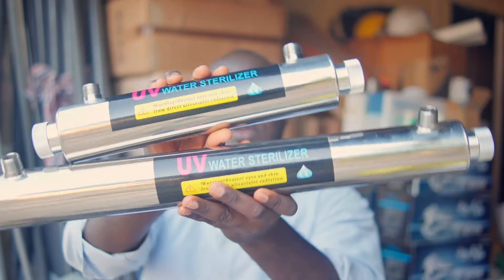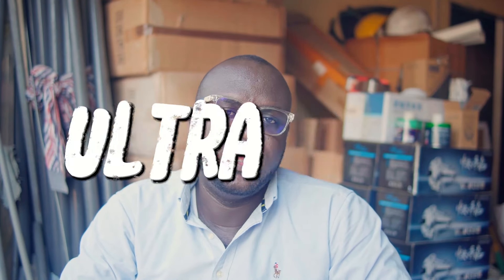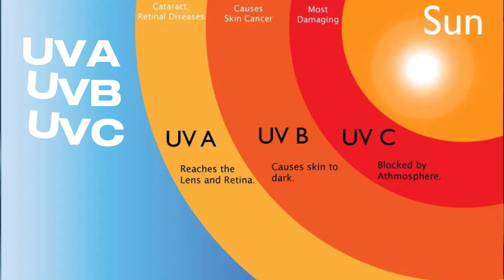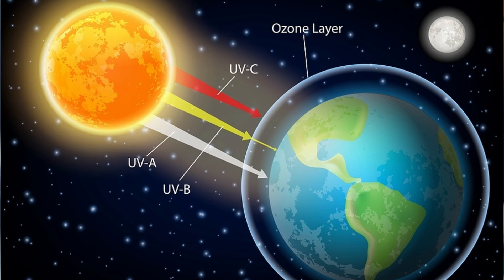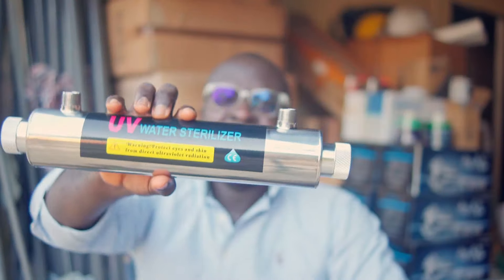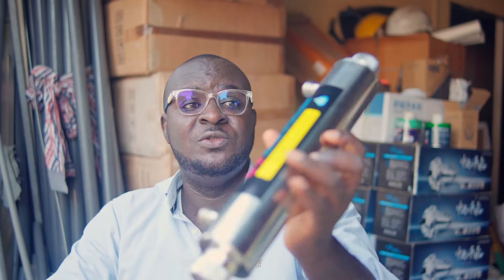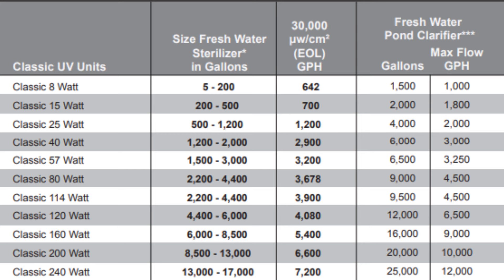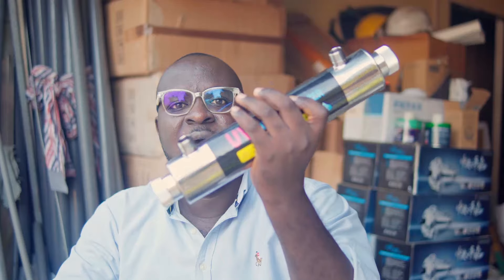Ultra Violet Water Sterilizer, what you must know!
Here is a short video of what Ultra Violet Water Sterilizer is and how they differ.